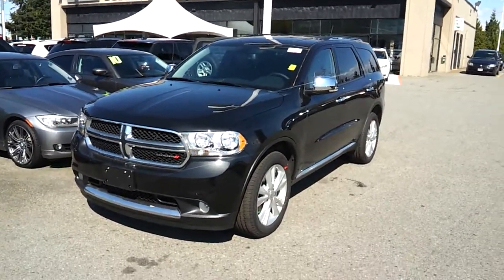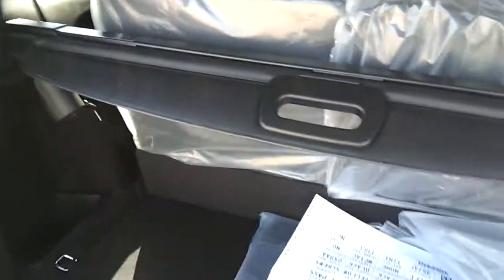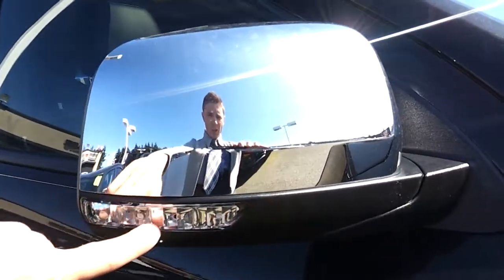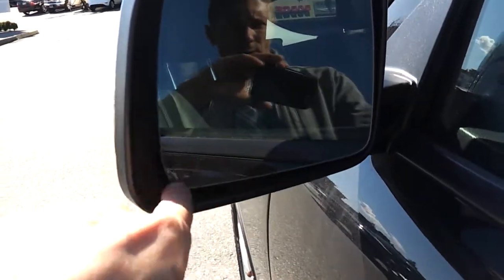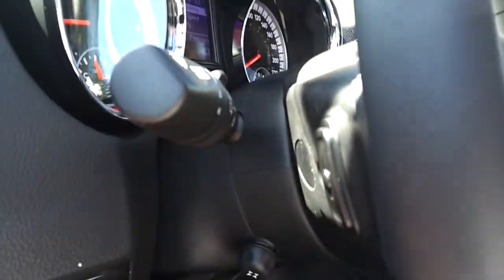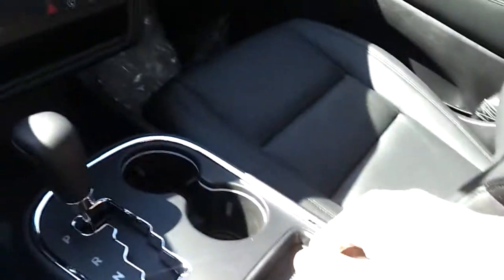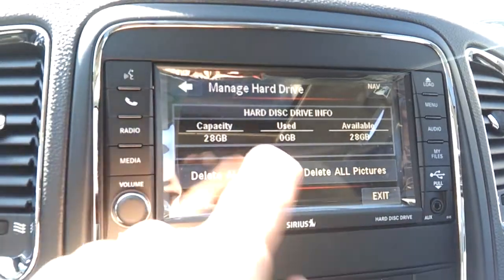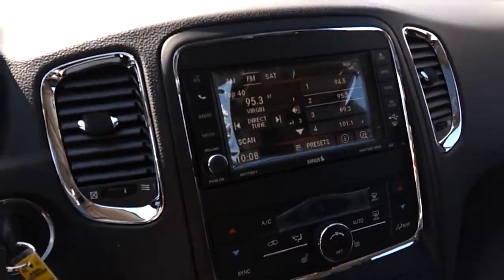2013 Dodge - Durango Crew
2013 Dodge - Durango Crew
3.6 V6,AWD, 7 seats, GPS/NAV, backup, sensors and more...